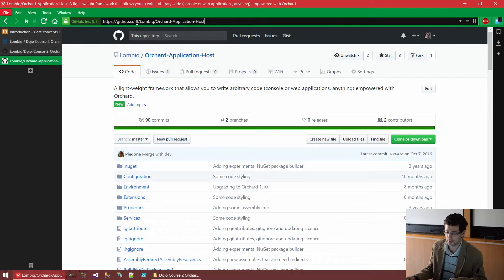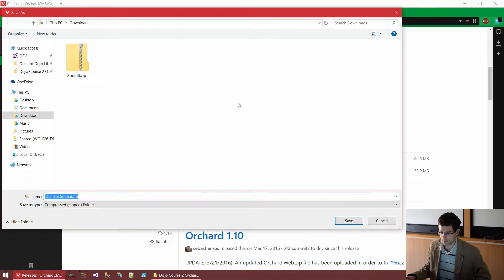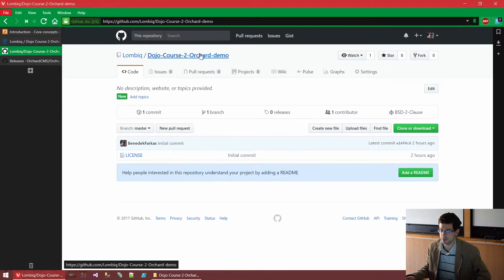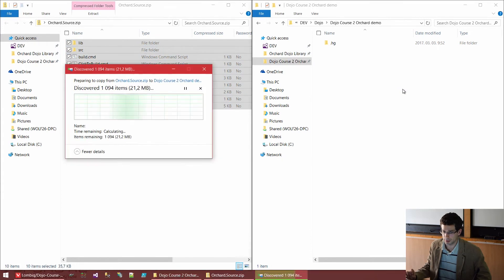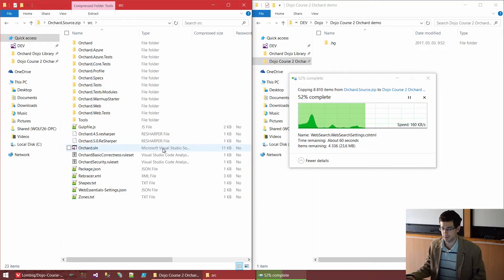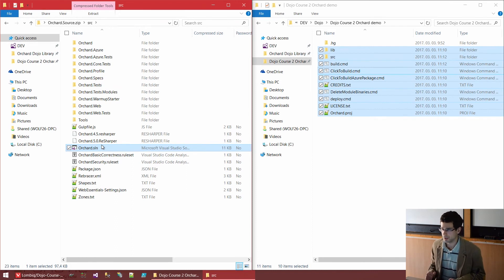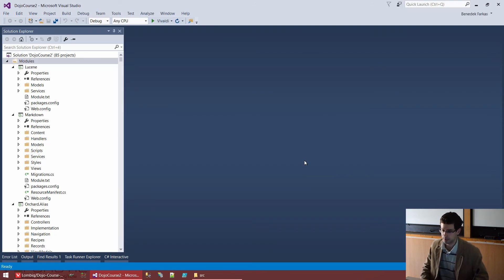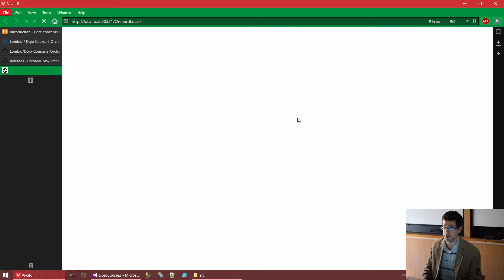Dojo Course 2 (02) - How to get Orchard and start working with it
- How to get Orchard and start working with it?

(complete solution for this course)